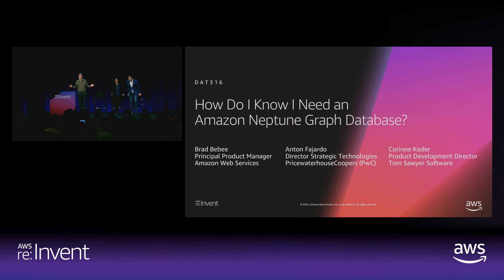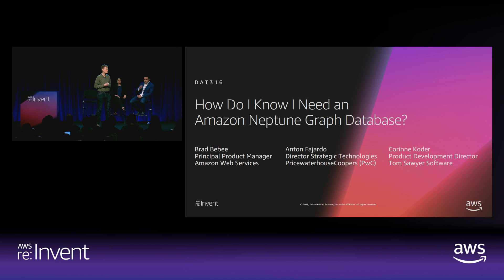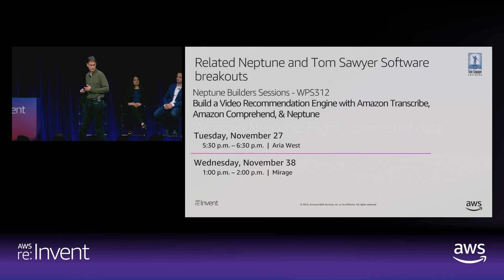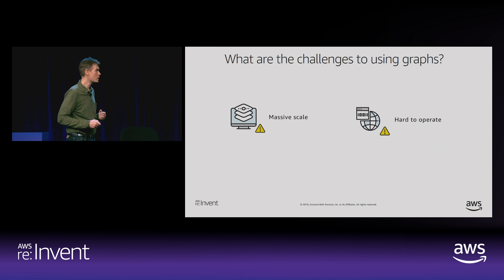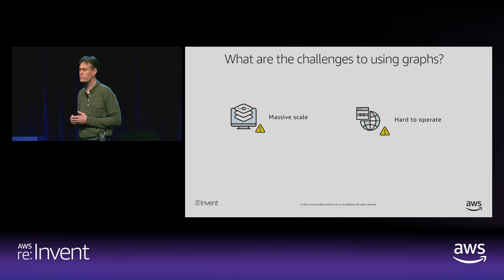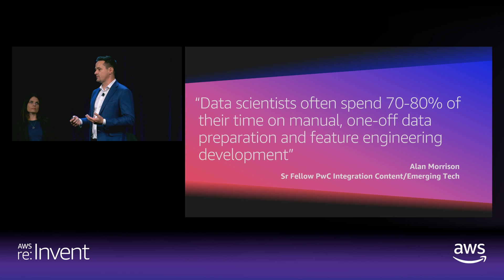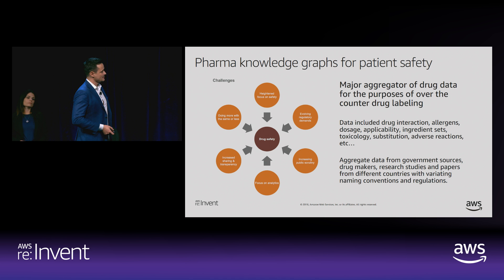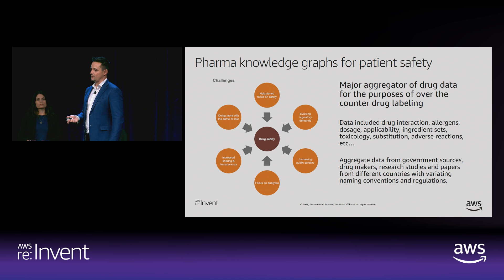AWS re:Invent 2018: How Do I Know I Need an Amazon Neptune Graph Database? (DAT316)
When do you need to use a graph database? What kinds of applications can benefit from using a graph-based approach? In this session, learn how customers are using graph databases to accomplish use cases from knowledge graphs to recommendations to network security. Hear how PricewaterhouseCoopers (PWC) is using graph-based approaches with Amazon Neptune and partners to build new applications. See how Tom Sawyer Software helps to visualize Amazon Neptune graphs.